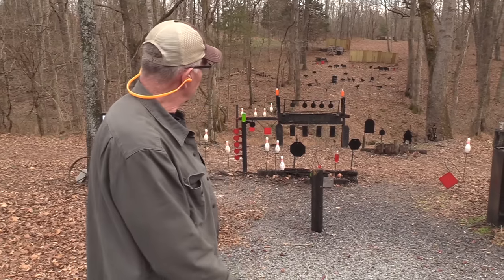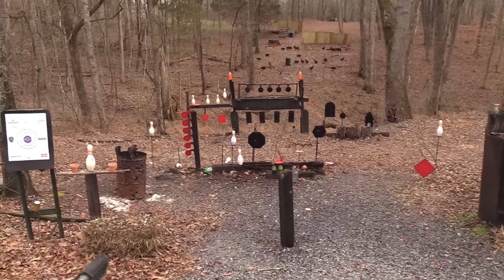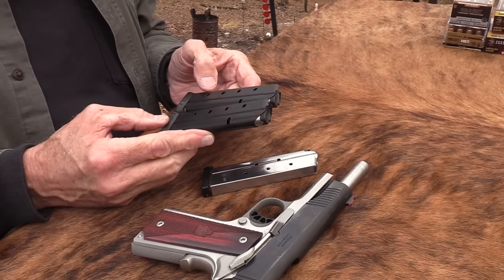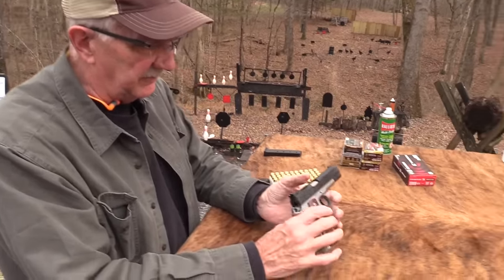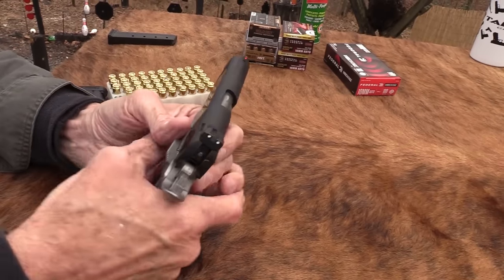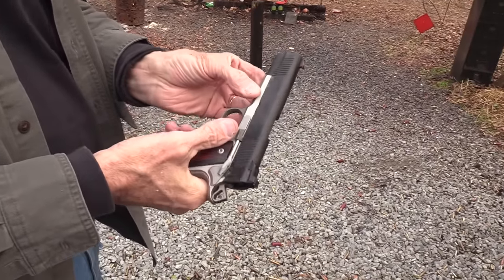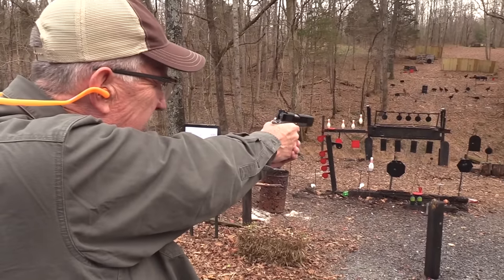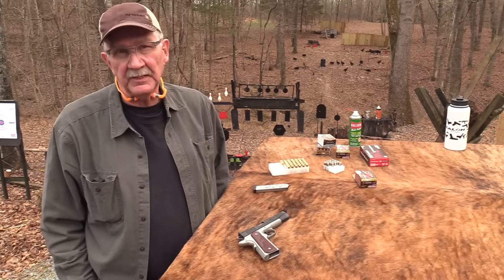Springfield Armory Ronin 10mm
Shooting and discussing the Springfield Armory Ronin 10mm  1911.